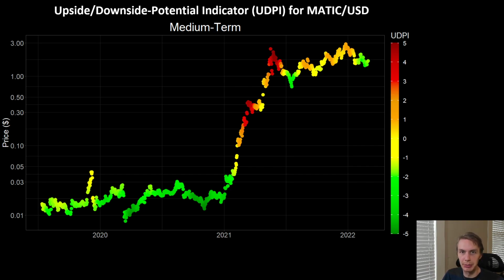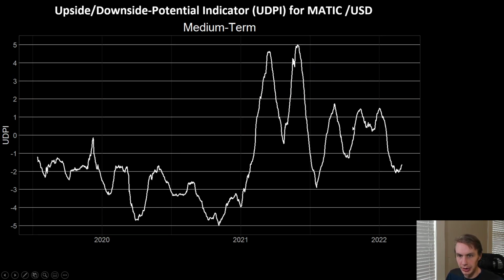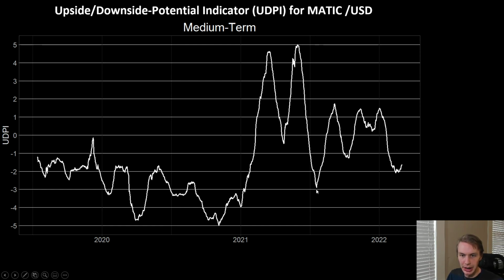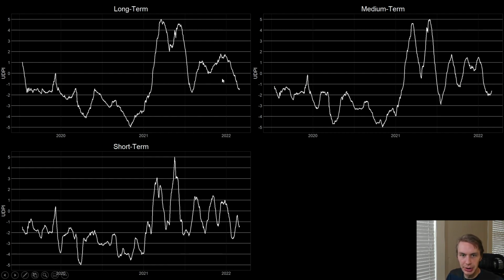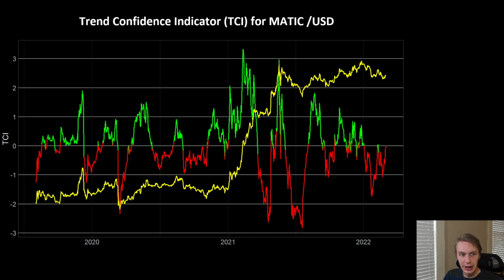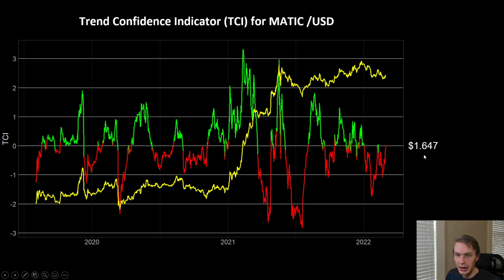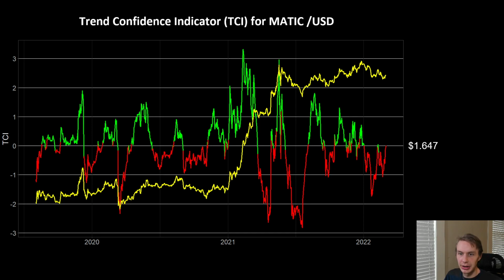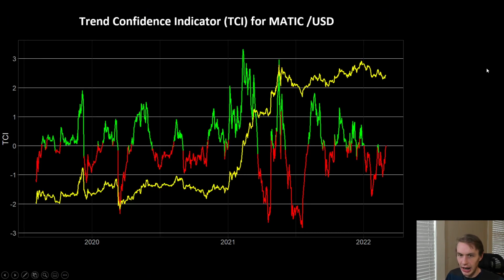Polygon (MATIC) Risk Update: Watch These Key Levels and Metrics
Want real-time access to our UDPI risk indicators for BTC and ETH? Fill out this quick survey containing a few questions about your thoughts about our content and features you'd like to see in a fully fleshed out website that will host live UDPI data and more.

Is the bottom in for MATIC? Is MATIC setting the stage for another bull run? We examine our risk indicator (the Upside/Downside-Potential Indicator) and out Trend Confidence Indicator (TCI) to speculate about how realistic that possibility might be and some key levels to watch.

Also be sure to check out Jay's channel! He puts out great content and we're very excited to partner with him to make this website.

The UDPI is a risk indicator we developed that helps identify when the risk/reward ratio for MATIC is favorable or unfavorable, and the TCI helps identify how confident we can be in a given trend.